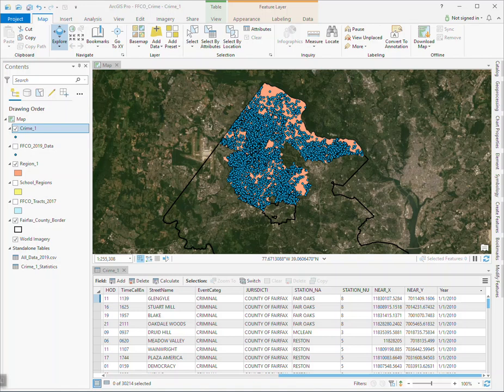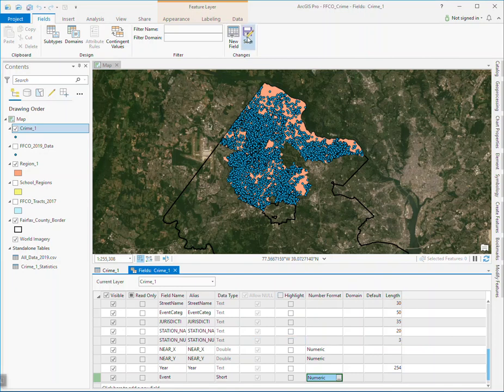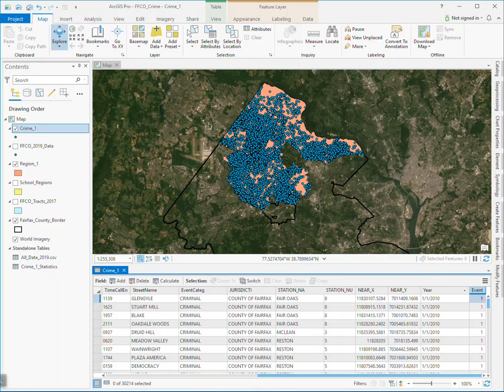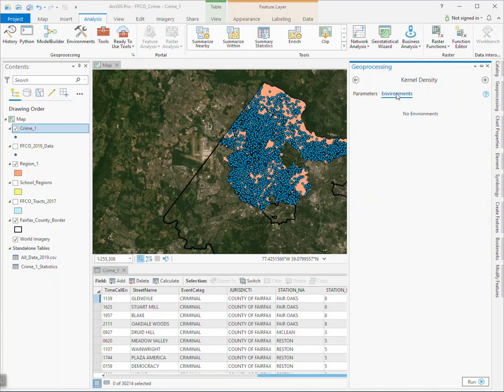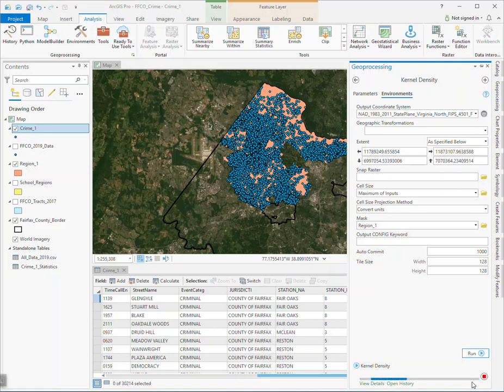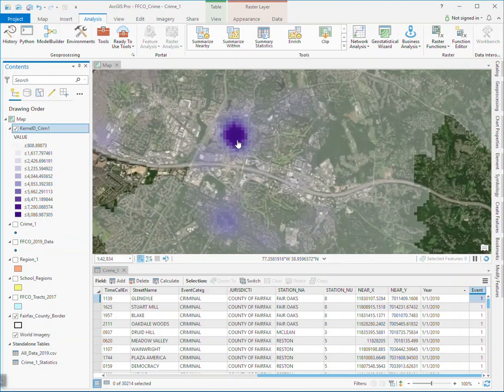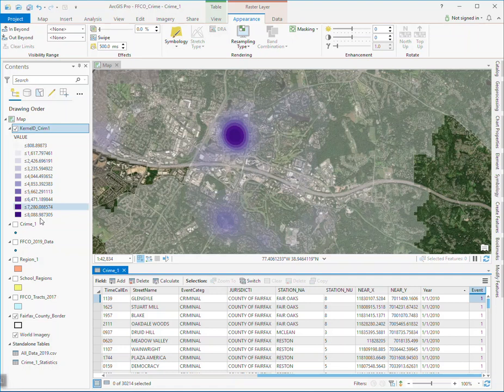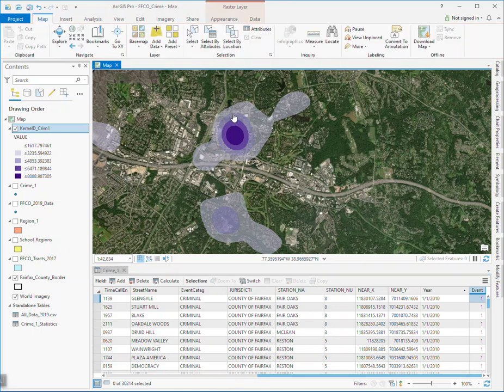FFCO Crime Part 2 Kernel Density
This video demonstrates how to compute a Kernel Density raster from your crime point data (vector data).